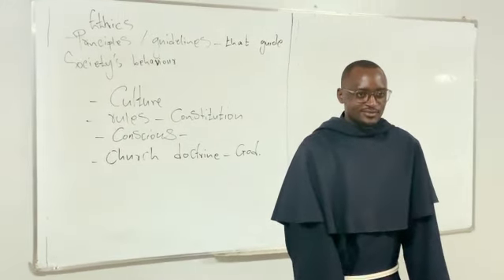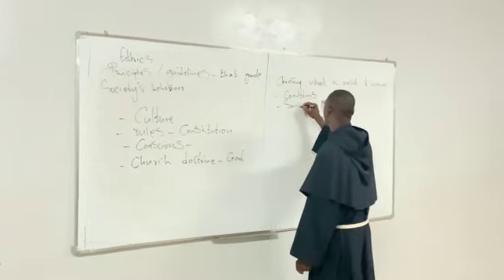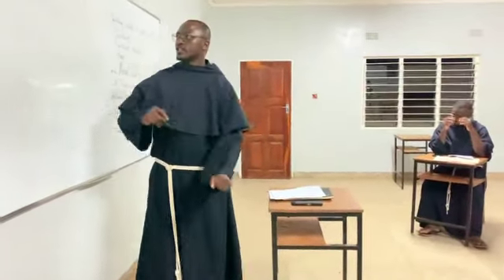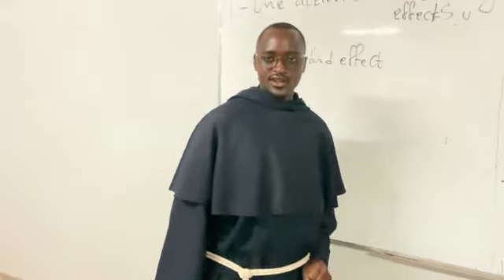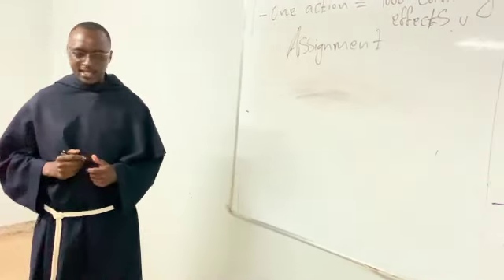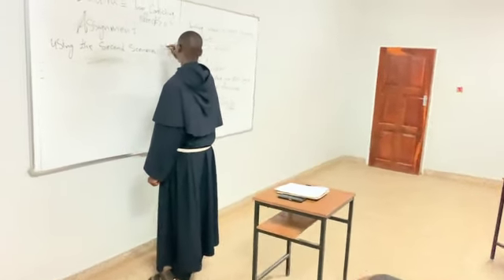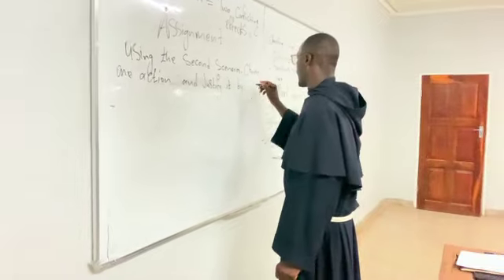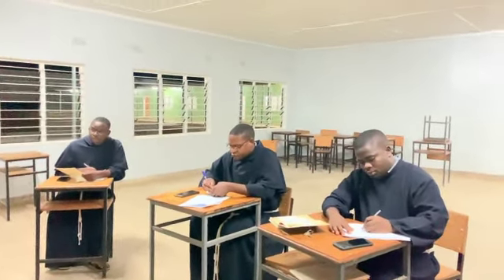Teaching Practice 1